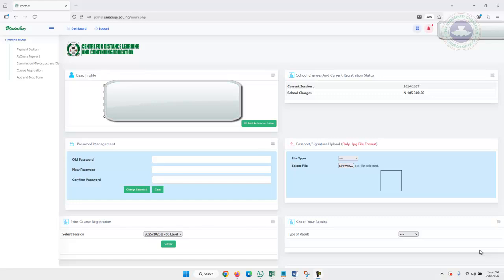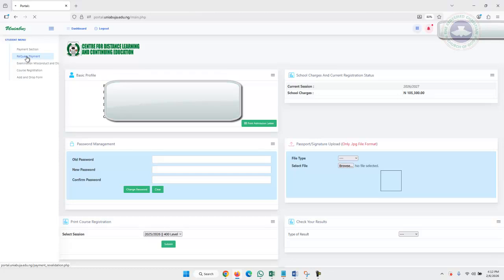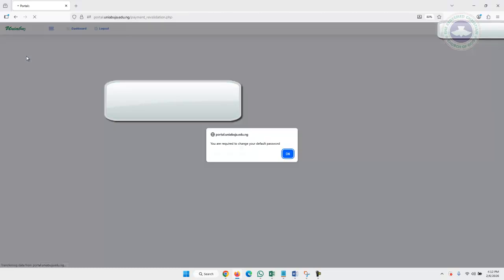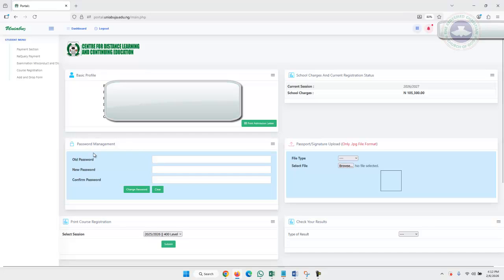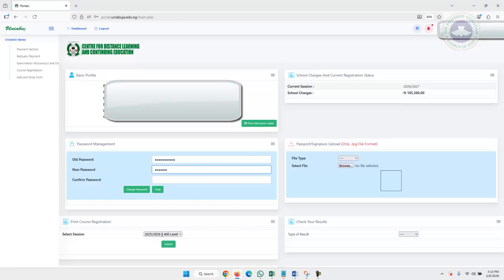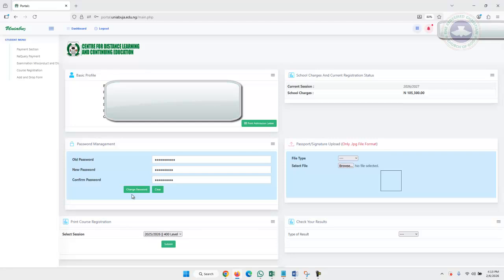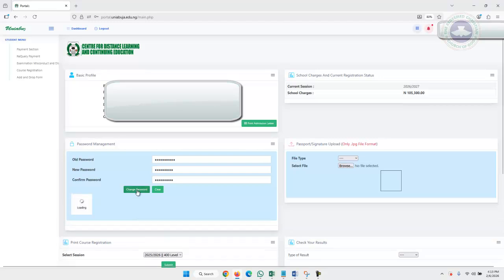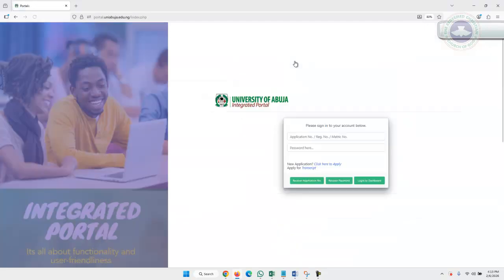Change the Portal Password (University of Abuja Students)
Many UniAbuja students forget or lose access to their student portal because they never learned how to properly change or reset their passwords. Don’t wait until it’s too late — protect your academic information today!

In this short and practical video, you’ll learn how to:
✅ Change your student portal password step-by-step
✅ Recover your password if you’ve forgotten it
✅ Avoid common login mistakes that block your access
✅ Keep your account secure from unauthorized access

💡 Whether you’re a new or returning student, this tutorial will help you manage your UniAbuja student portal confidently and securely.